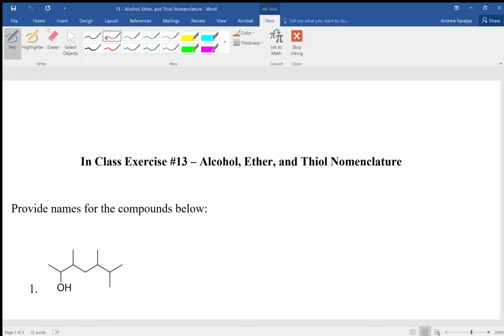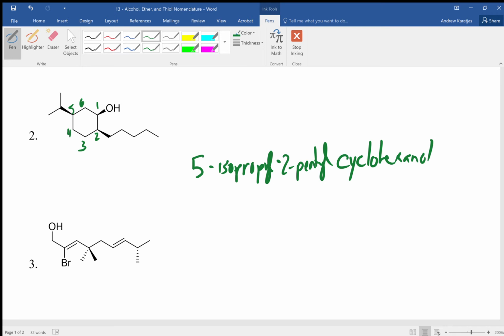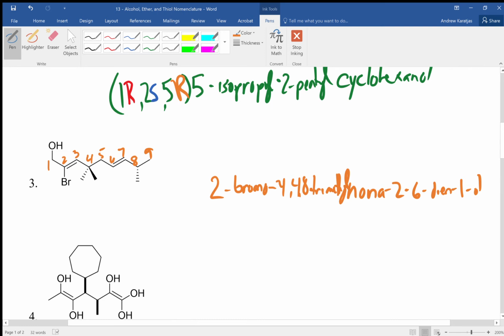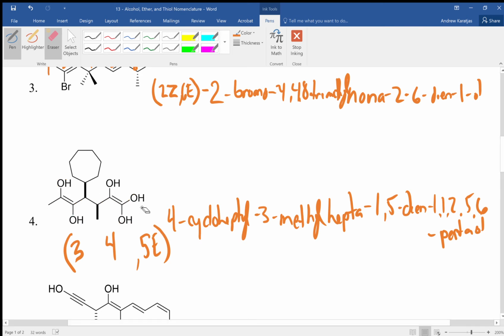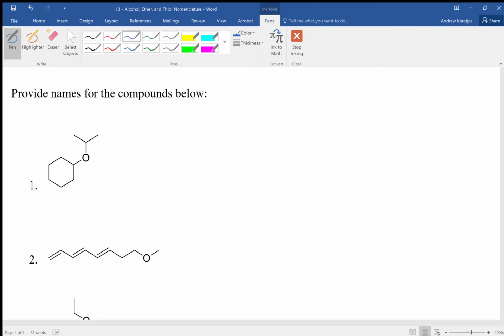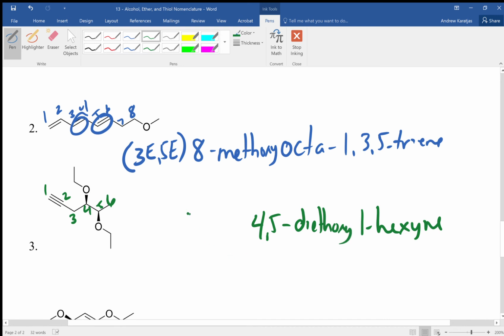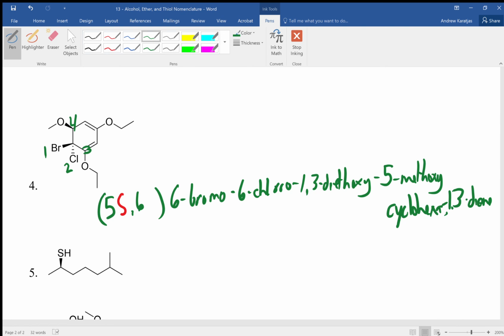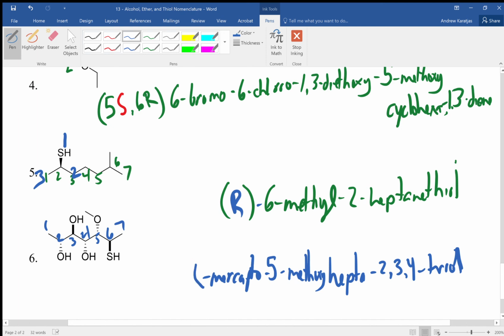2 ICE#13 Alcohol, Ether, and Thiol Nomenclature